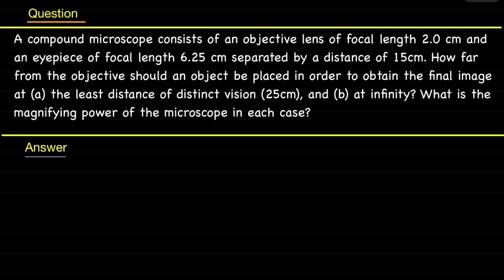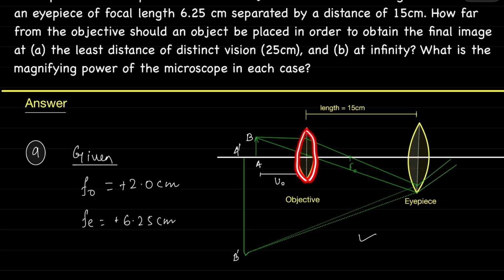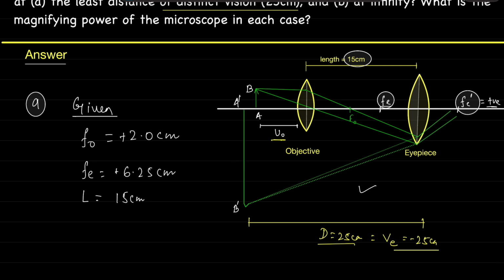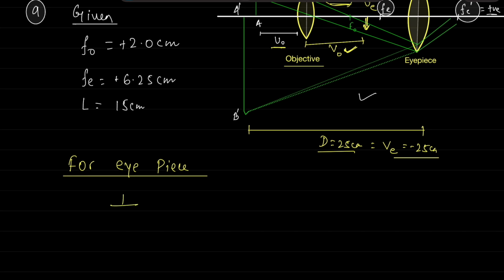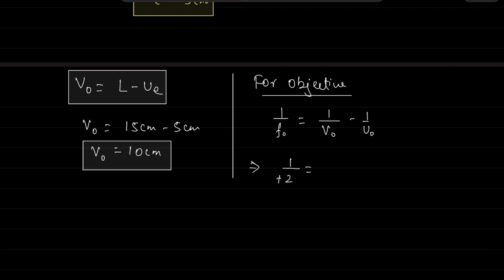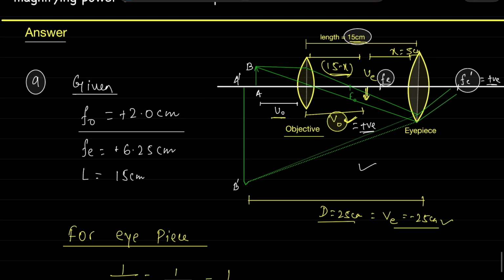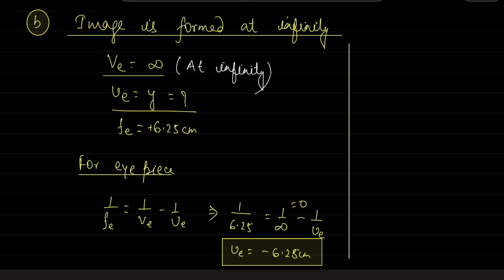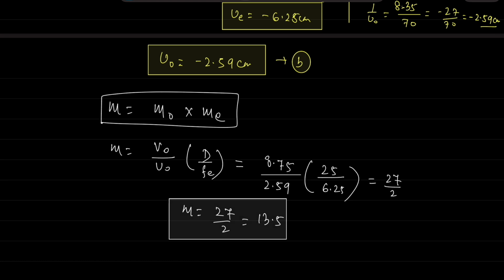A compound microscope consists of an objective lens of focal length 2.0 cm and an eyepiece of focal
A compound microscope consists of an objective lens of focal length 2.0 cm and an eyepiece of focal length 6.25 cm separated by a distance of 15cm. How far from the objective should an object be placed in order to obtain the final image at (a) the least distance of distinct vision (25cm), and (b) at infinity? What is the magnifying power of the microscope in each case?